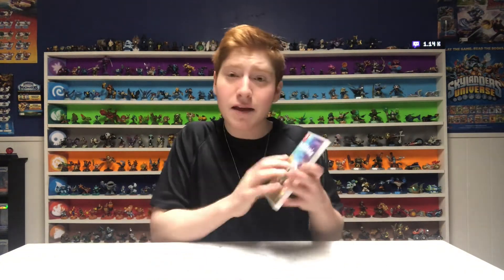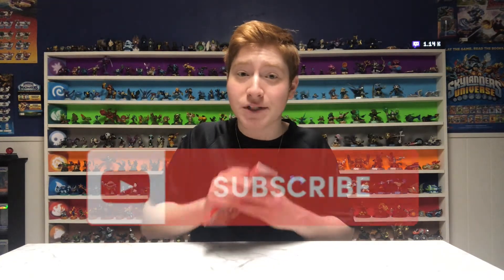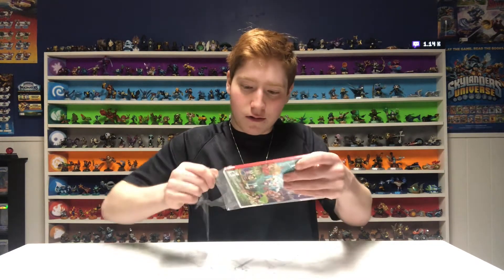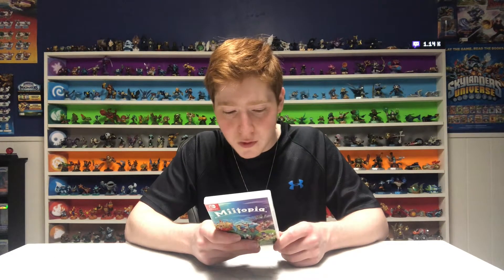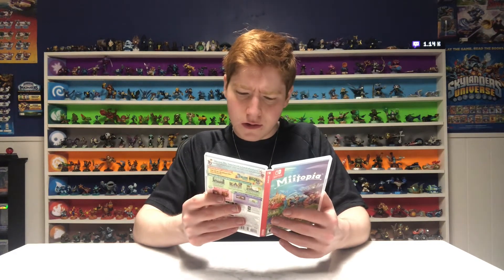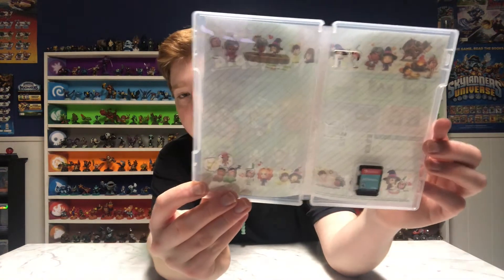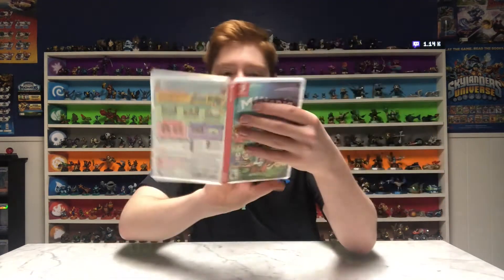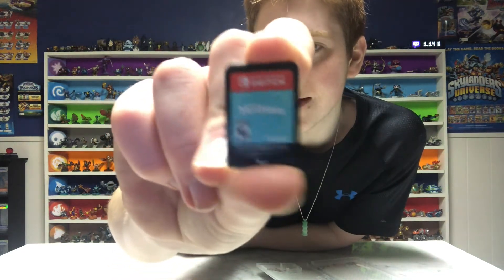Miitopia (UNBOXING)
In this video I unbox Miitopia for the Nintendo Switch!